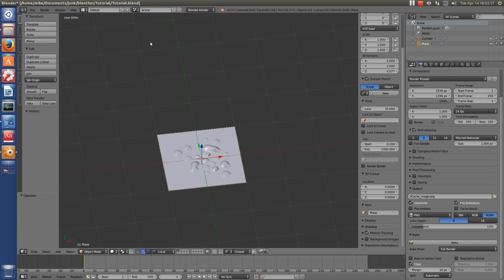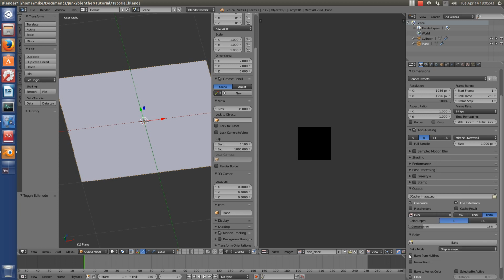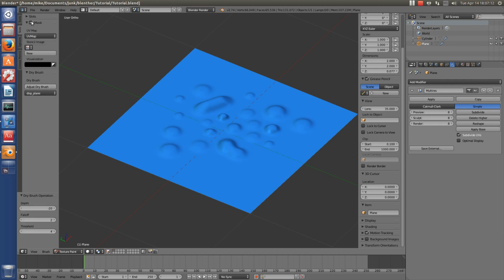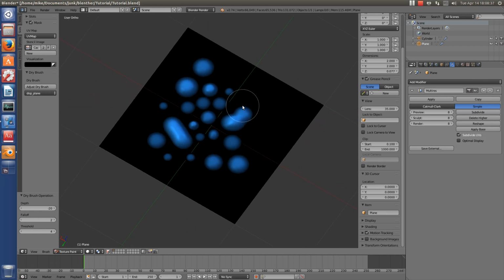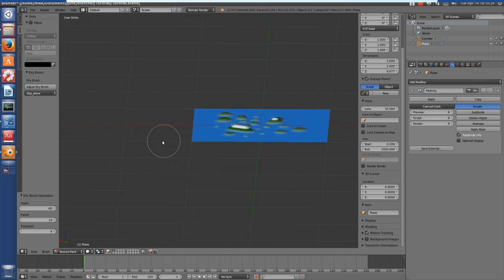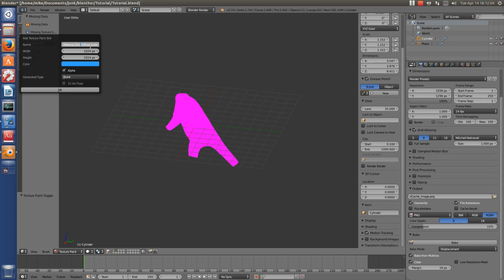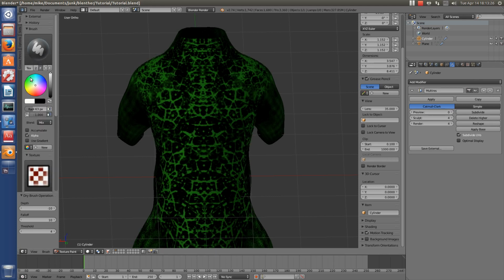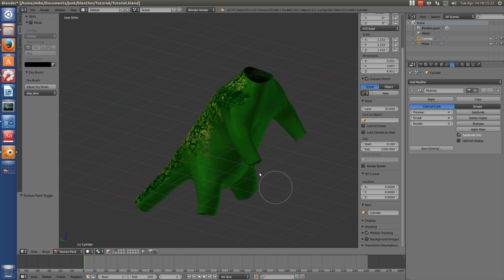Dry Brush Tutorial Blender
This is a tutorial for using my dry brush addon.
This addon can be downloaded on blender artist.